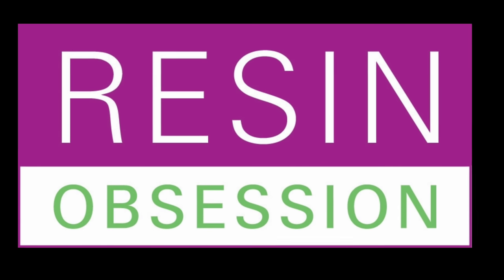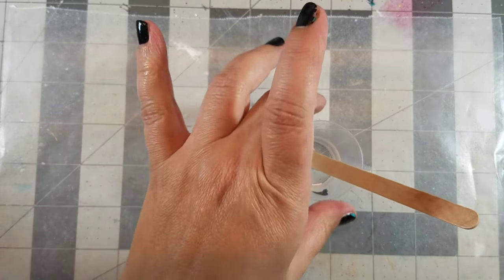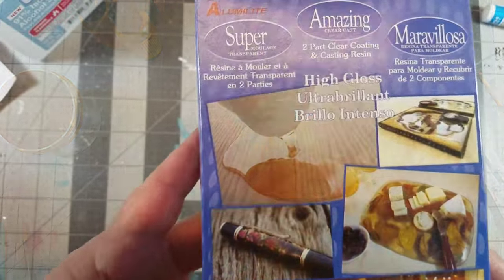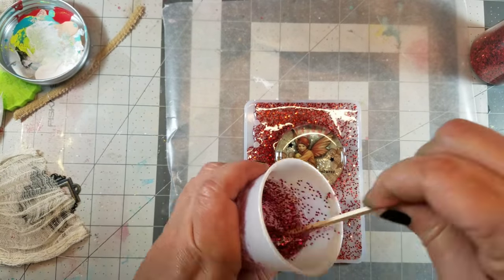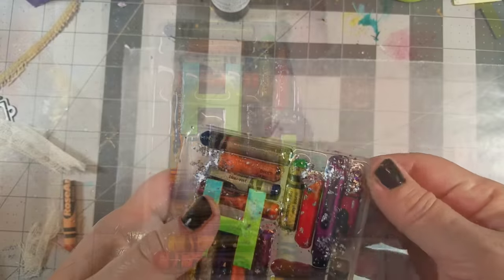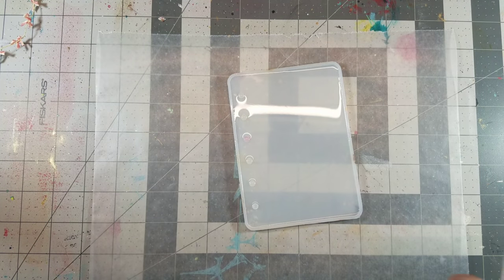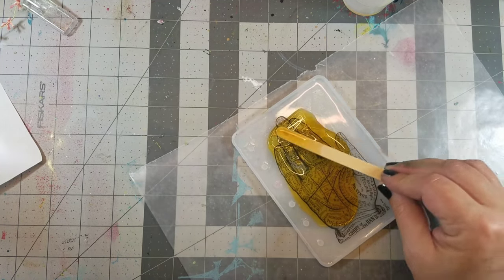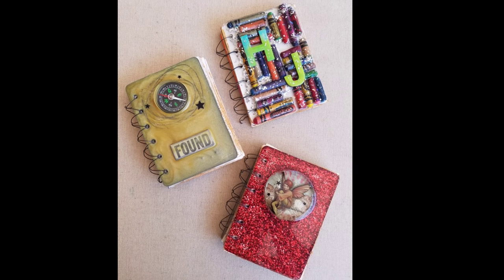DIY Book covers with resin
How to make your own book covers with resin.  See how easy it is to make stylish covers for books and journals.  Easy weekend project!

Learn more about how to work with resin and shop for resin supplies